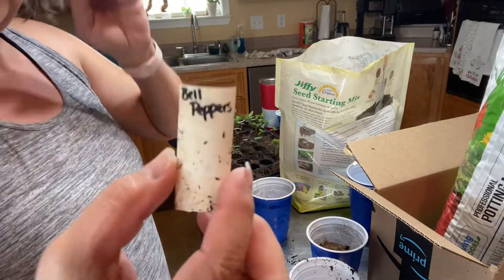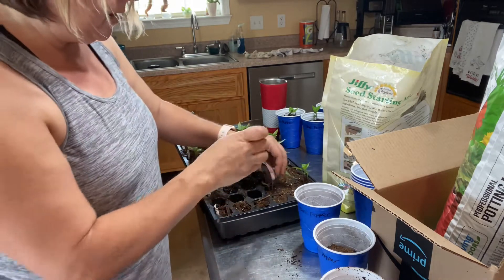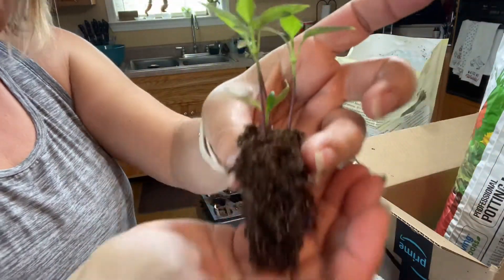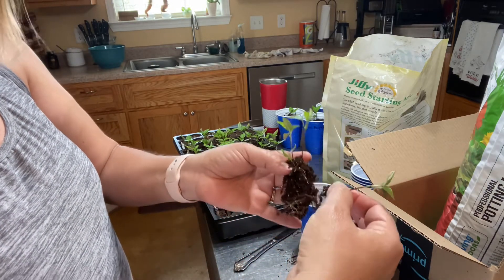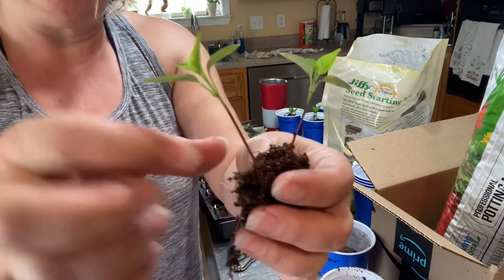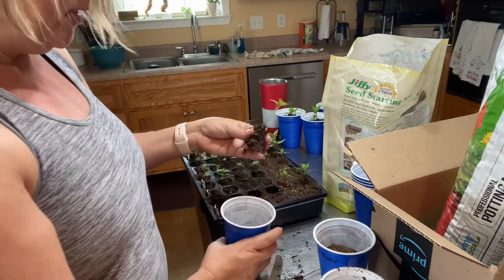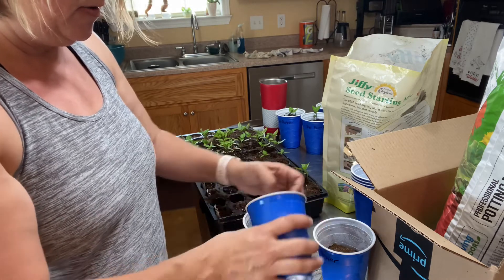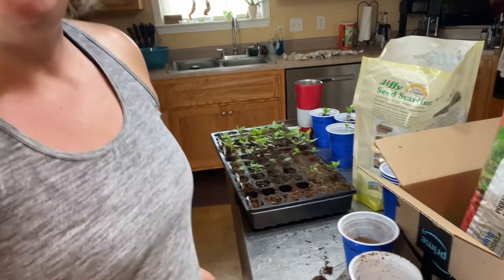SHEDWARS21: Transplanting Seedlings